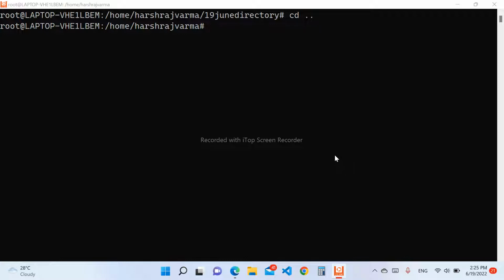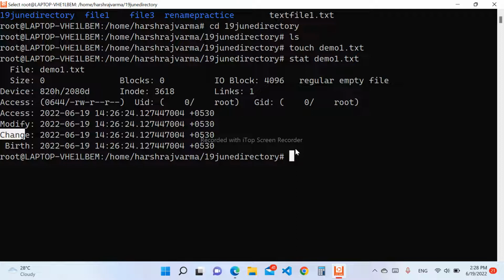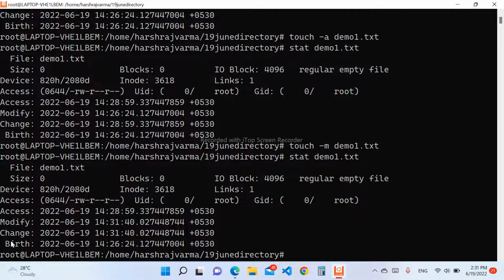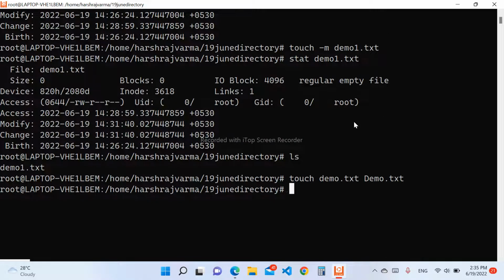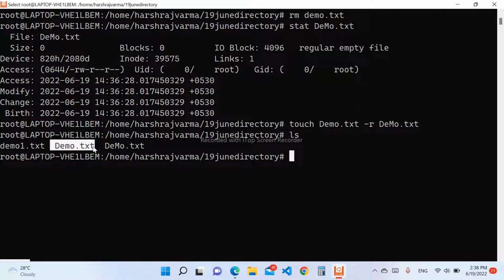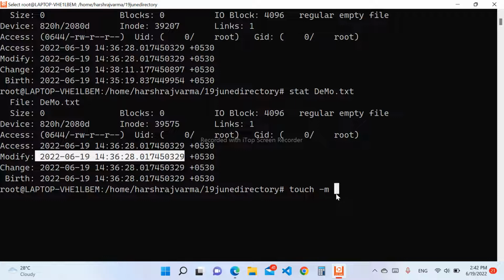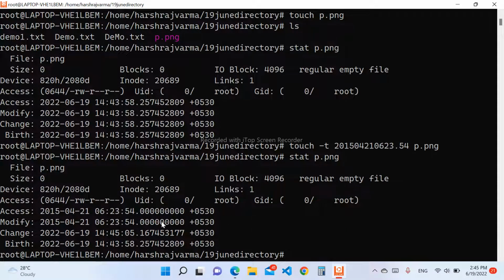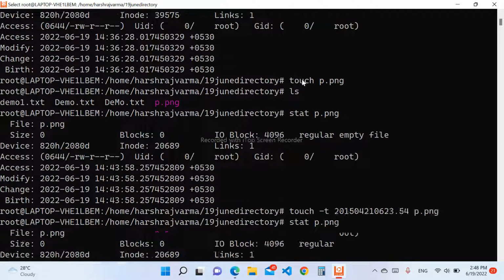Types of touch command|Commands in linux part 3|#4 Advance Linux playlist in ubuntu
Lecture 4, types of touch commands.Advance Linux